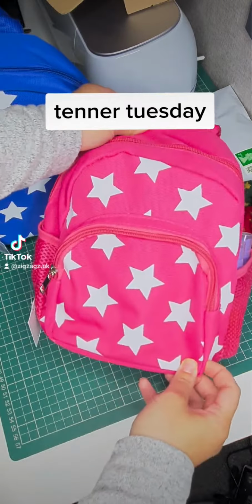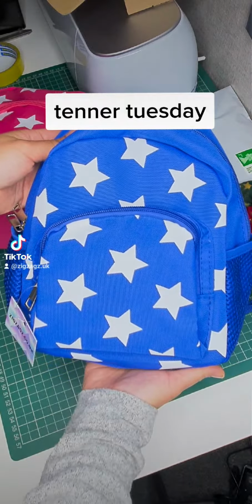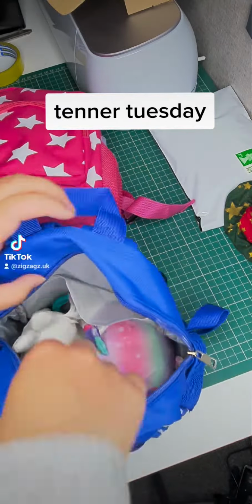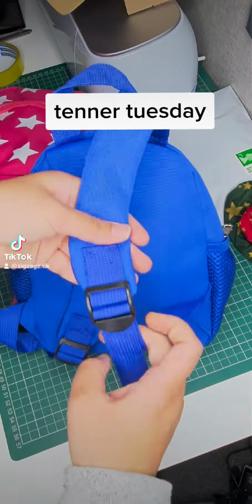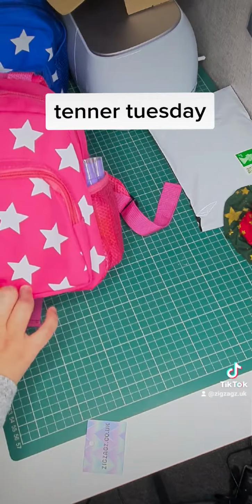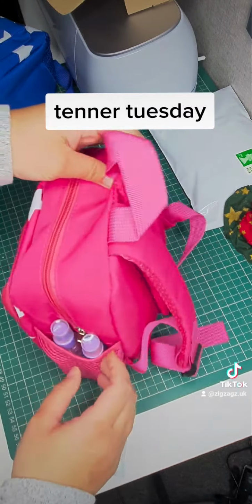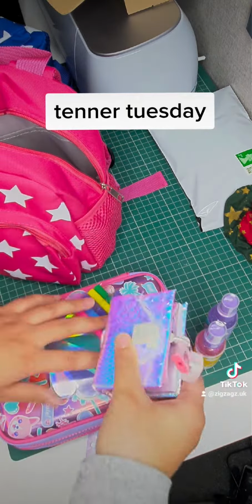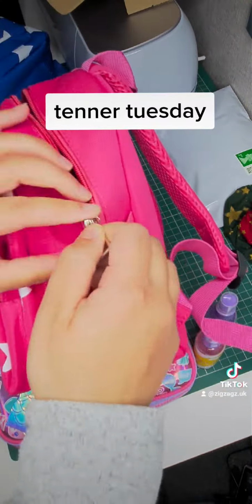tenner Tuesday offer, small business, sharing products from website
sharing features and quality of the star print backpack. available from zigzagz.co.uk